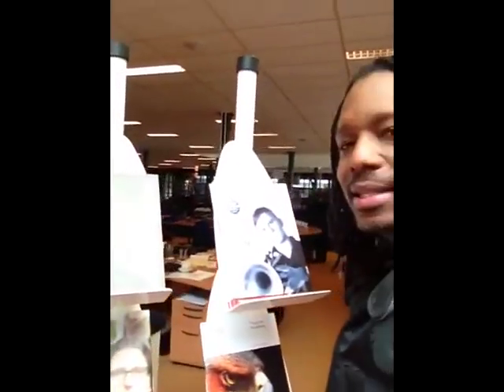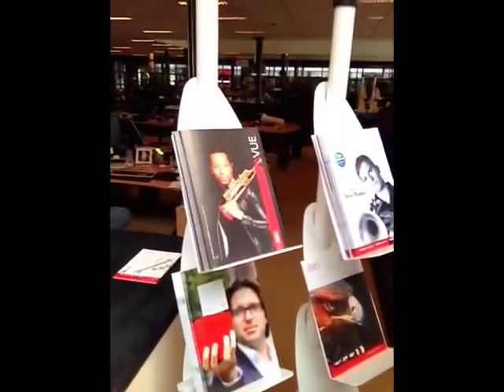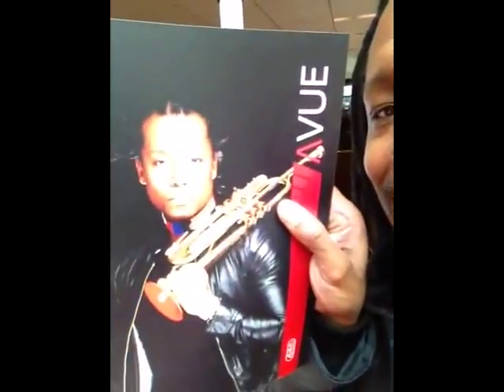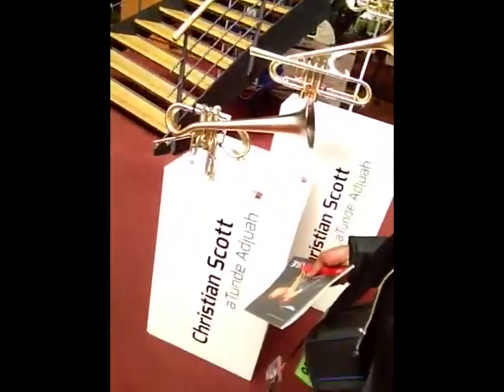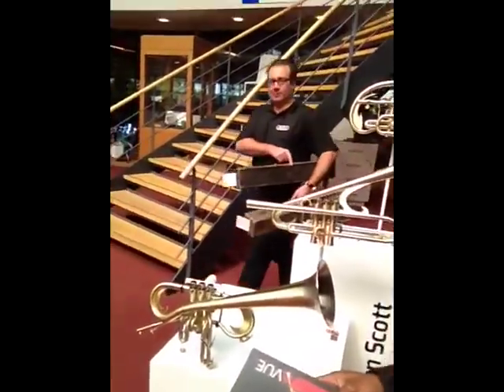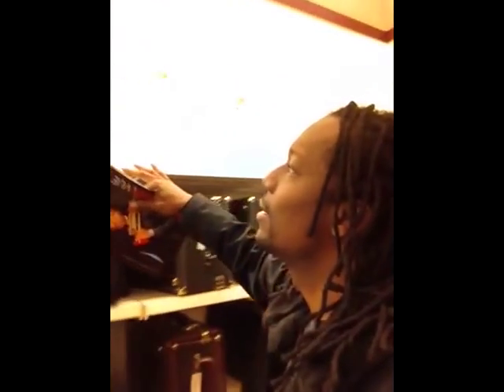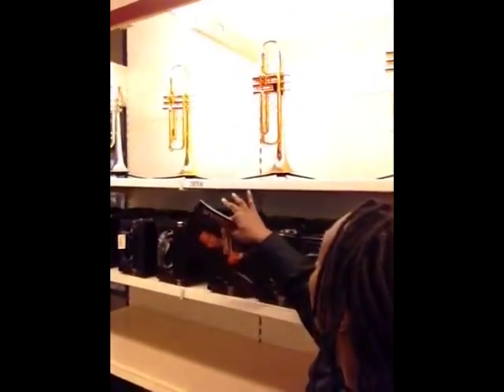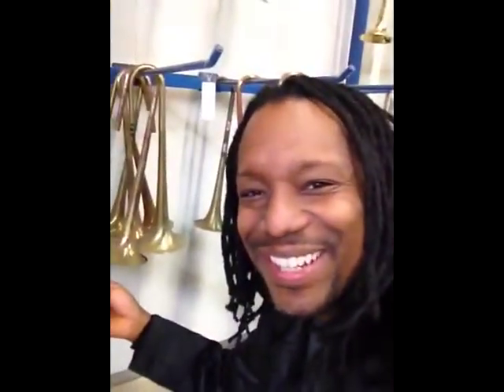VLOG "The Netherlands" Dontae Winslow @ Adams Instrument Factory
Dontae visits Thorn, Netherlands where is signature Trumpet is made by Miel Adams.Adams instruments.